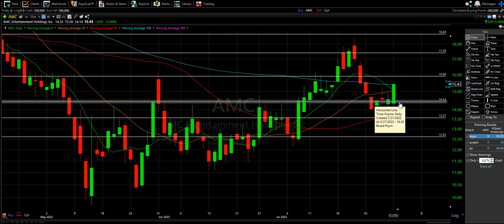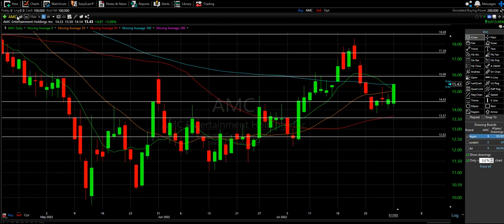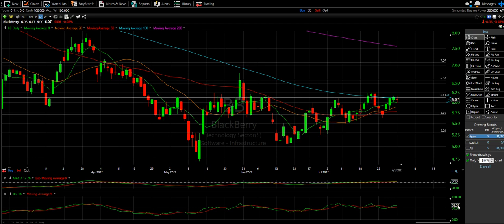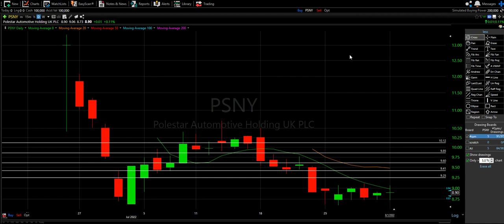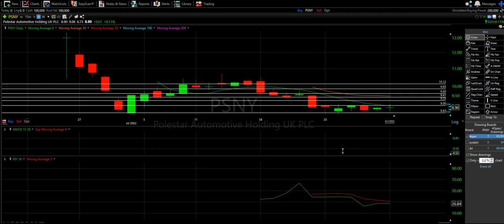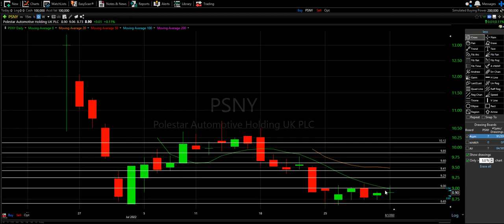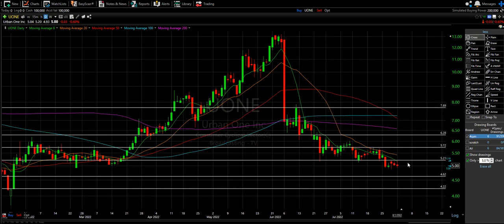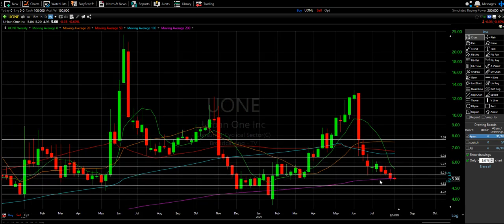Stock Talks, Ep 7 - Meme Stocks - GME, AMC, NOK, BB, PSNY, UONE - The Chart Readers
Taking a second look at meme stocks across a few different sectors
If you used the Original Meme Stock Videos (Episode 3) you would have been able to see how Technical Analysis is used to track the price movement of any stock.
Our Support and Resistance lines were almost exact to the penny on a few of these 6 tickers. Perfection is less important than having a right idea - but hey, who doesn't like saying got it right that close.

As mentioned on Episode 3:
With no offense to anyone who is long on these stocks, we will look at the Memes today. With meme stocks comes the possibility of huge volume swings - moving the price faster than usual.
IF... if you are on the right side of the volume wave, ride it as long as possible. Otherwise, the crash will take you out

All that said, these lines still work for the memes.
Maybe they will break or lose the lines quicker... but they still guide the action more than it would otherwise

Hope you are learning!!!

Using Support and Resistance lines, as well as Moving Averages, MACD, and RSI indicators, we will see how tomorrow is shaping up for these stocks